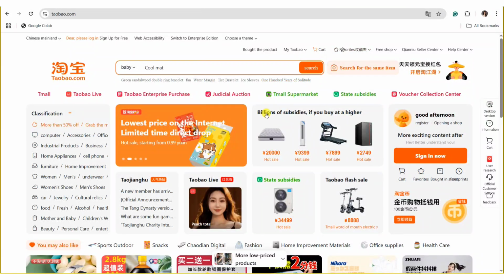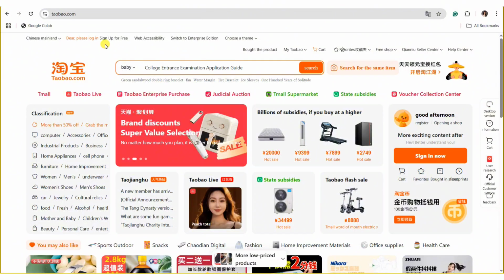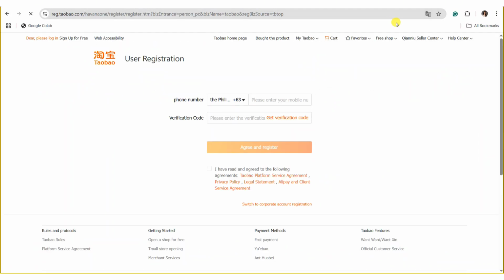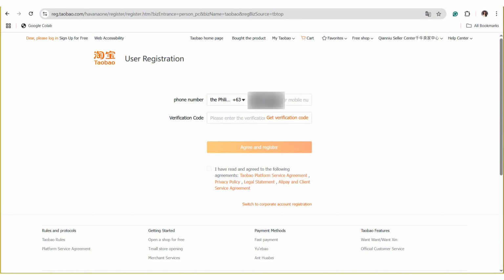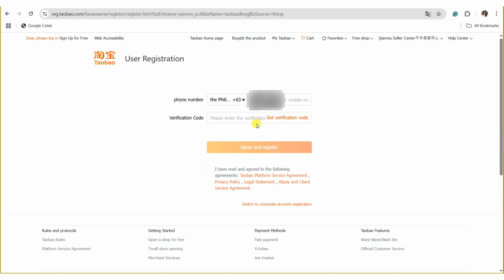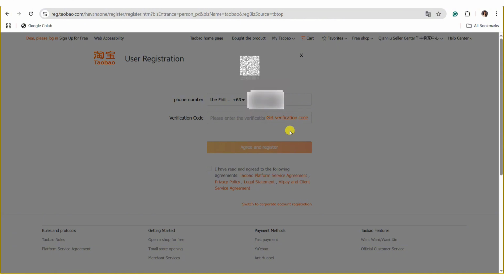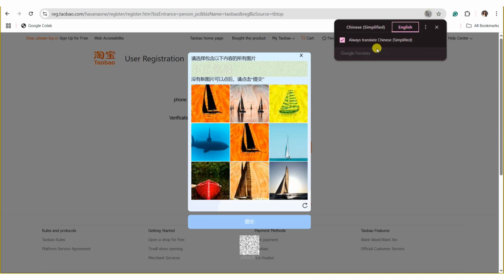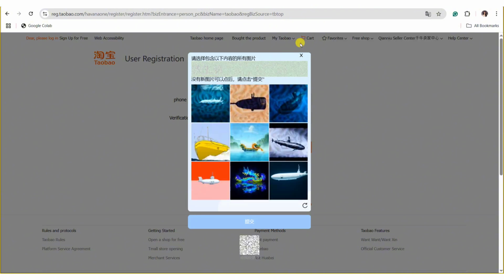How to Create a Taobao Account Easily in 2025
Want to shop like a local on China’s biggest online marketplace? 🛍️🇨🇳 In this step-by-step 2025 guide, I’ll show you how to easily create a Taobao account—even if you don’t speak Chinese! From phone verification to setting your region, you’ll be browsing deals and adding to cart in no time. Global shopping just got way more accessible!